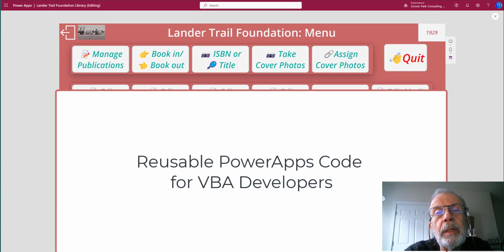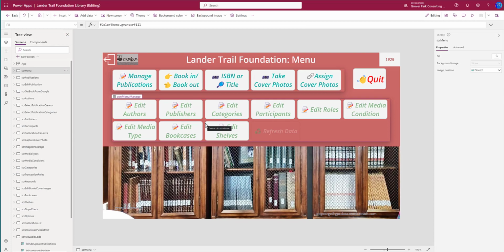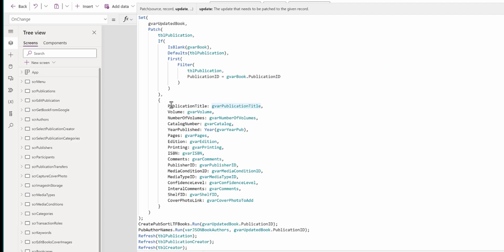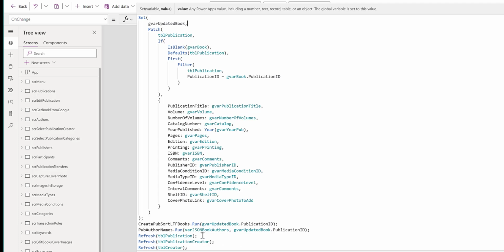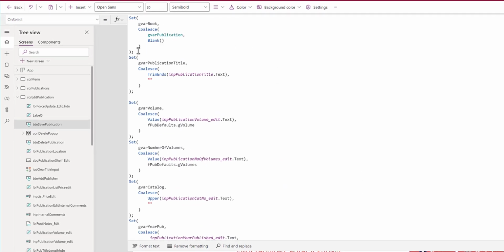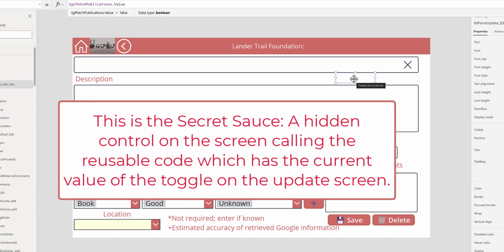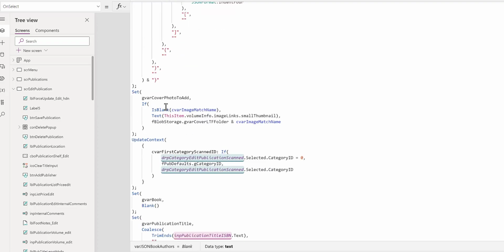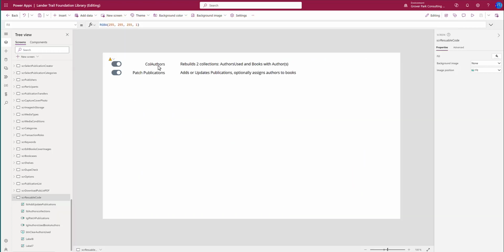Reusable PowerApps Code-- Maybe Not Your Typical VBA Function, but It Works!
Access developers have always had the power of reusable VBA Functions and Subroutines  in their database applications. Adding PowerApps to our toolkits can seem like a step backwards when we learn that reusability is not quite so easy.

However, there is a way to create reusable code which has at least some of the advantages that offers. This video shows you how.